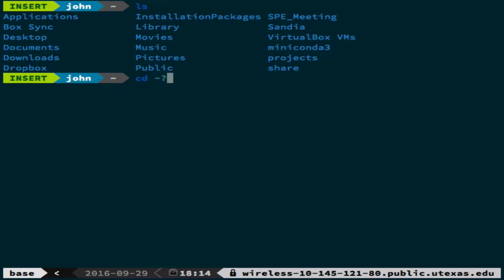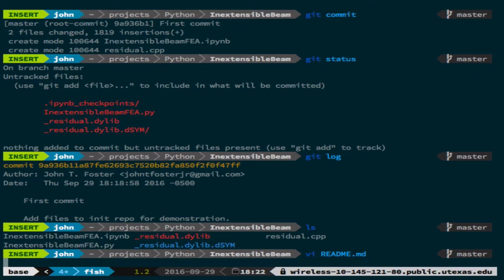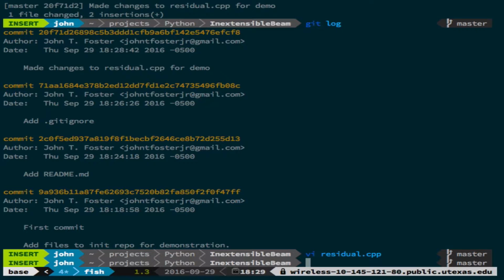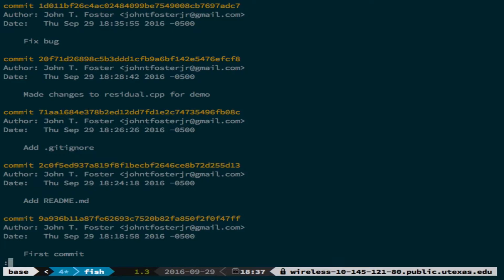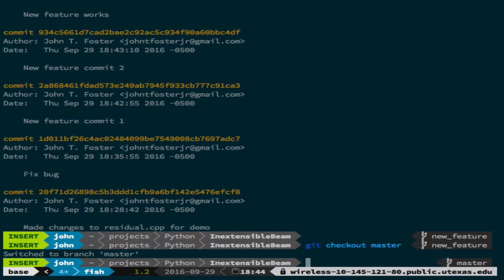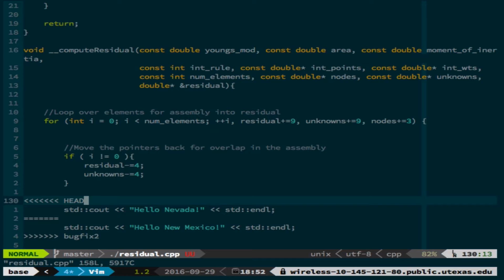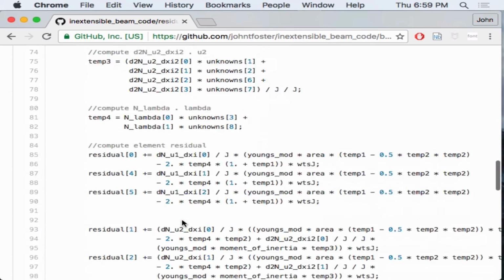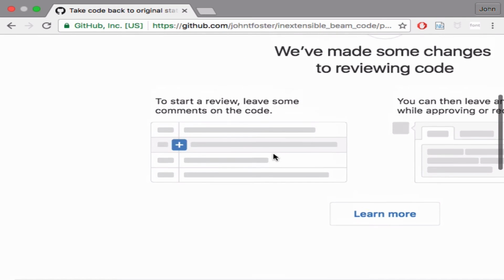git and Github